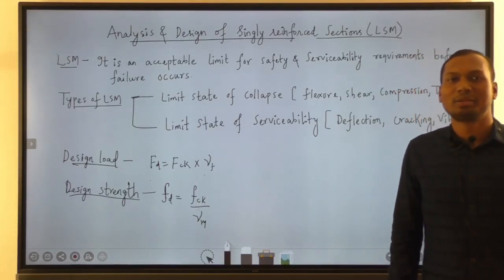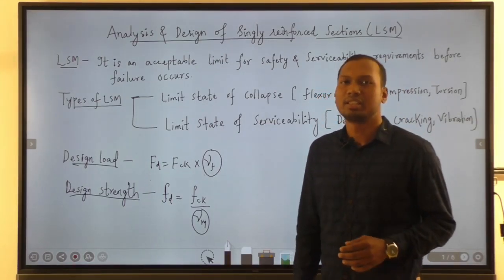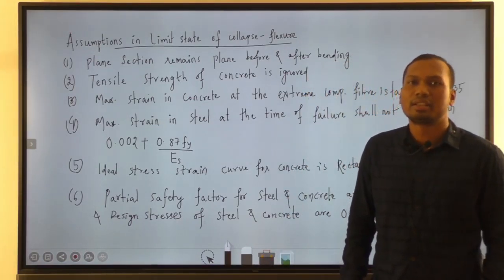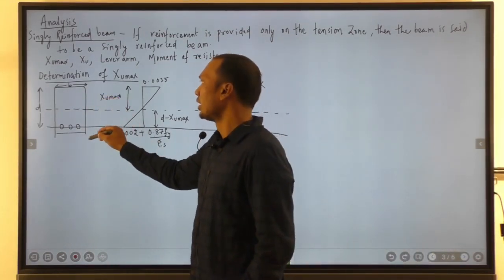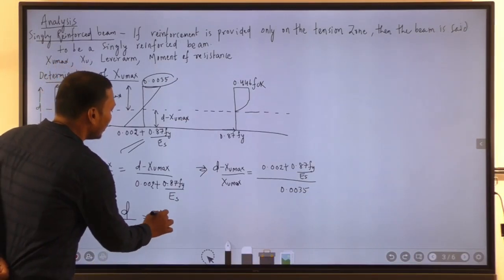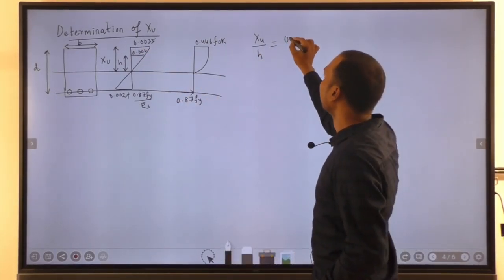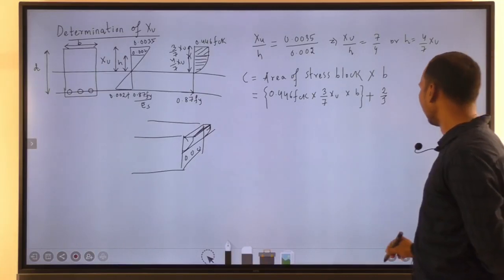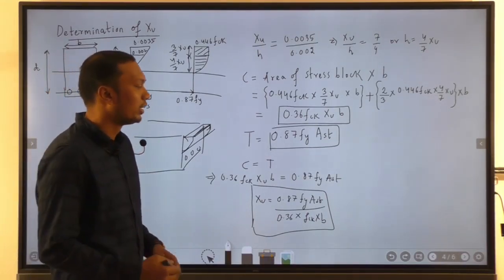Analysis Of Singly Reinforced Section | 3rd Sem Civil | Debasish Behera